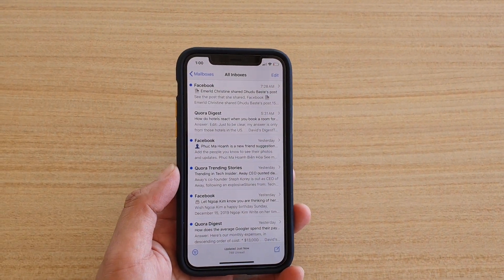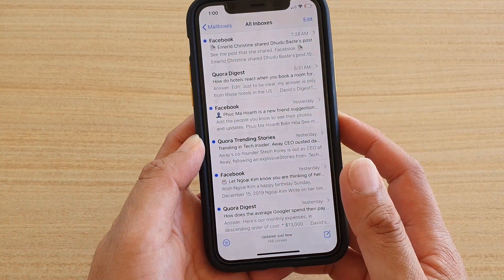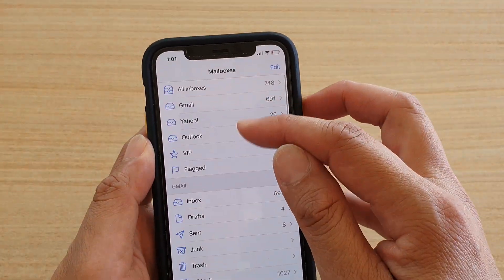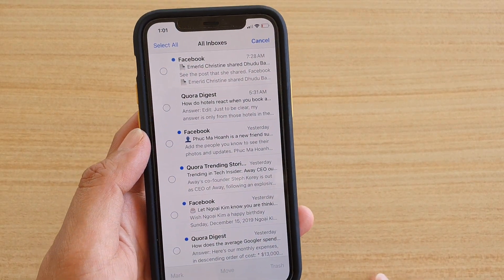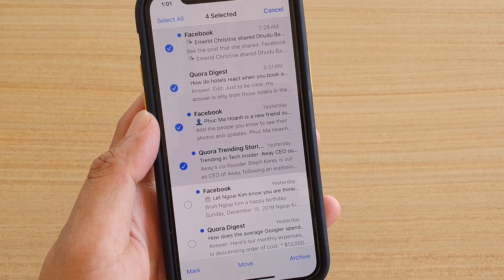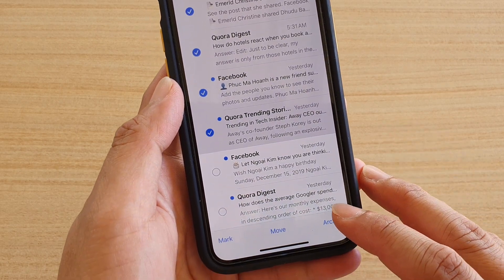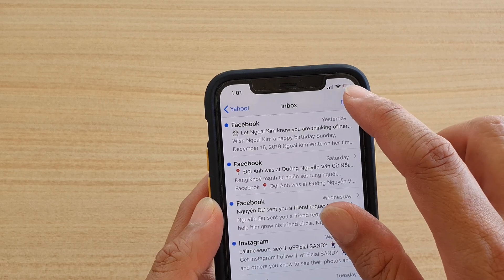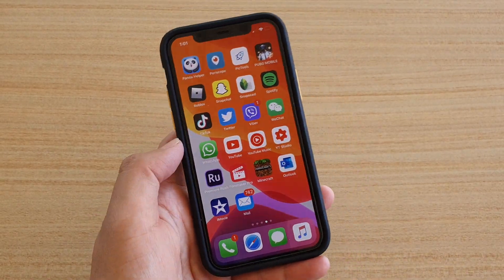How to Delete Multiple Emails At Once on iPhone / iPad iOS 13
Learn how you can delete multiple emails at once on iPhone iOS 13.

iOS 13.